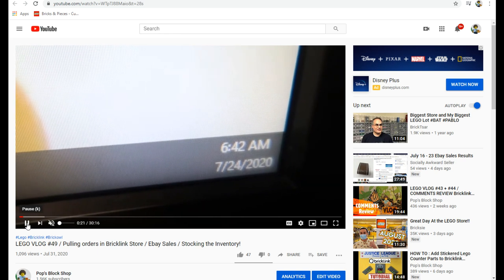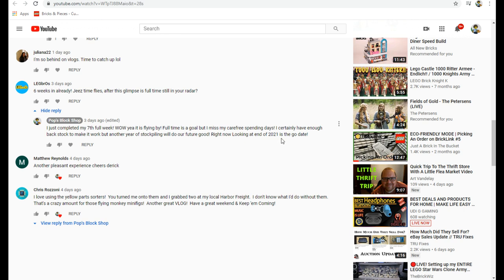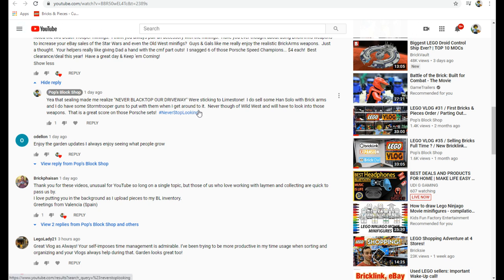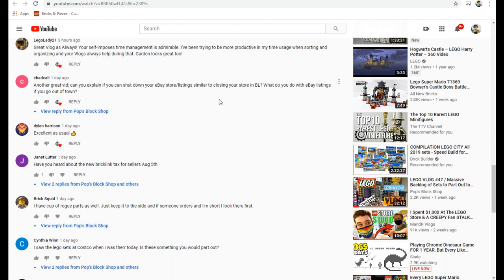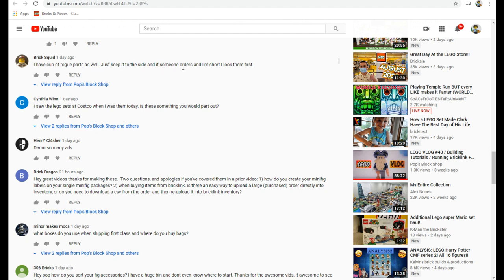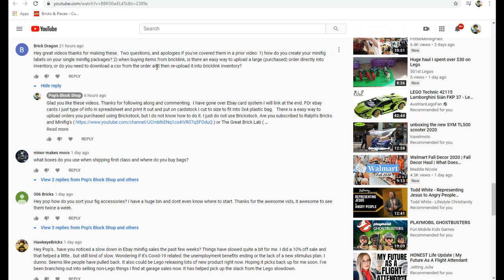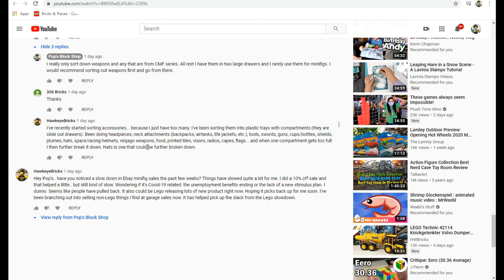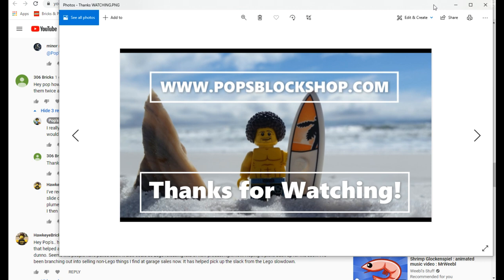LEGO VLOG #49 + #50 / COMMENTS REVIEW Bricklink Brickowl Seller Q&A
We will briefly go over most of the comments received on our last two Lego Vlogs #49 + #50

Links to our stores